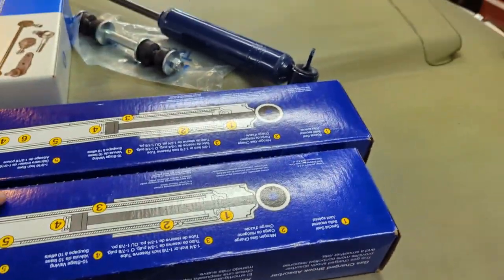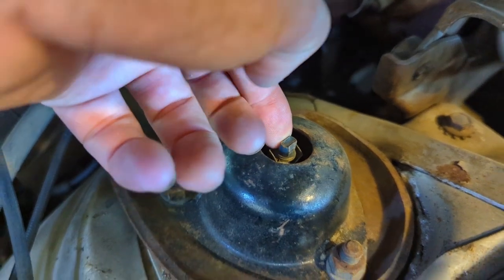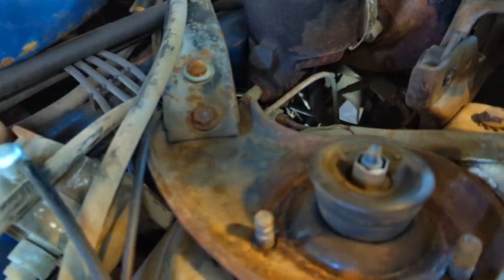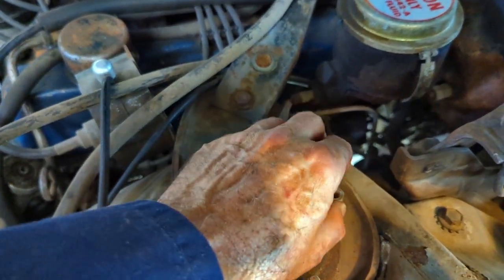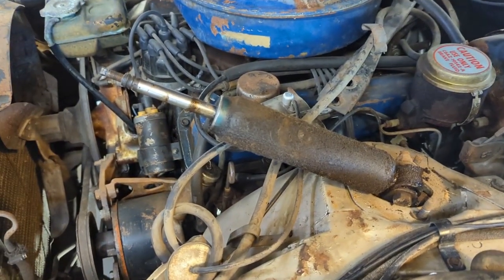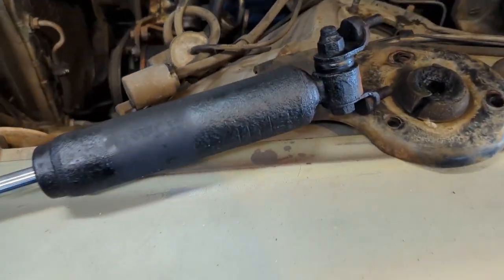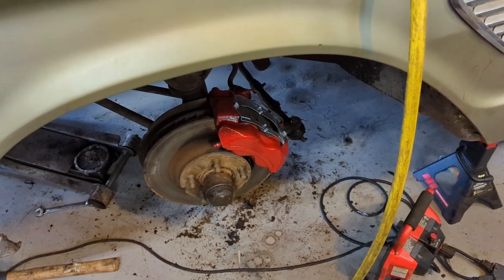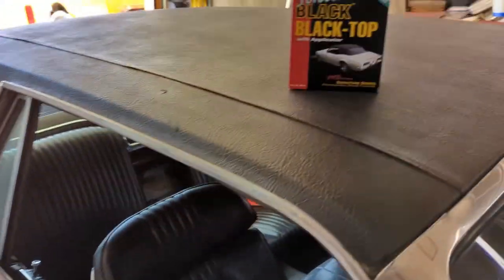Front Shock Replacement - 65 Thunderbird Hardtop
The hardtop has had a crunching sound in the front suspension, so it's time to replace the shock, and stabilizer links.

Welcome to Jamieson's Repair Shop, come on into the shop and take a look!